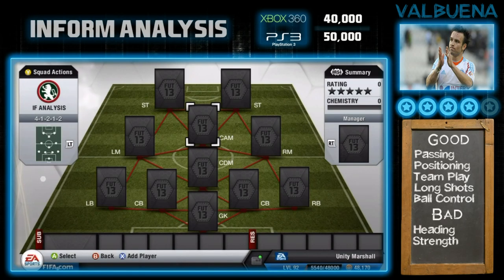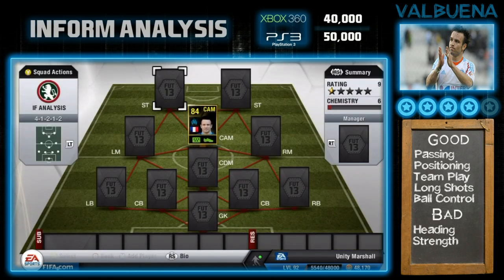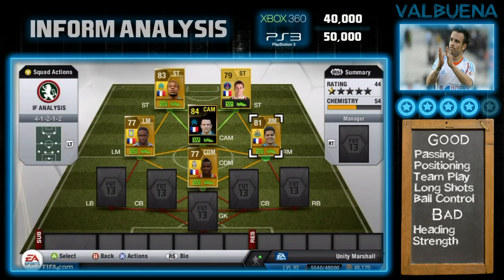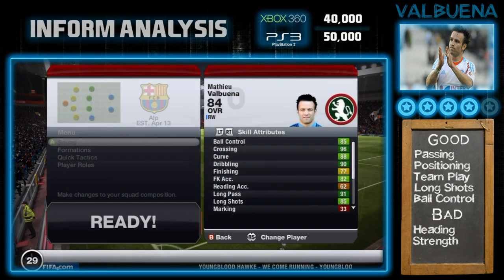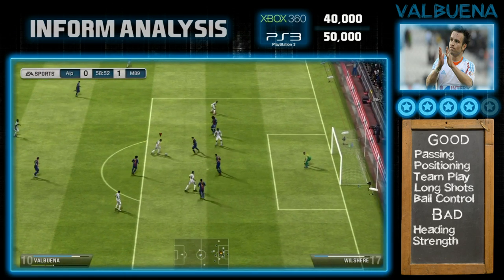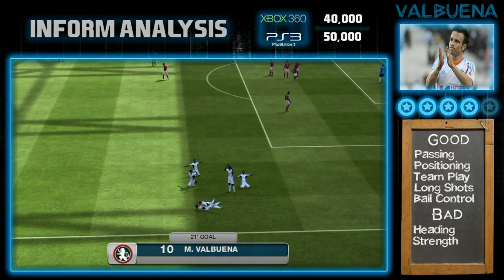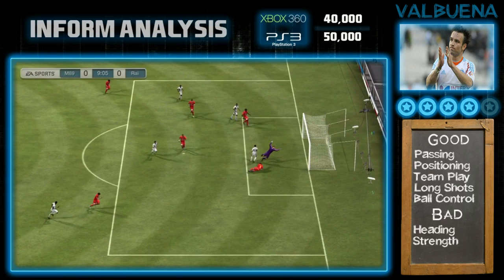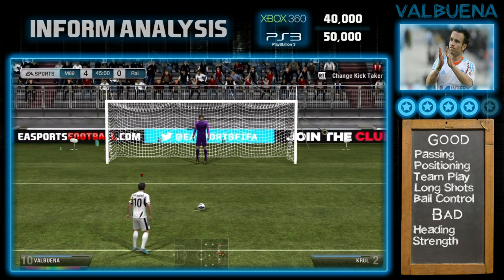FIFA 13 UT - In Form Analysis - Mathieu Valbuena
Marseilles little Frenchman Mathieu Valbuena is the latest Inform FIFA 13 Ultimate Team card to be reviewed. Will the French playmaker be worth your coins?